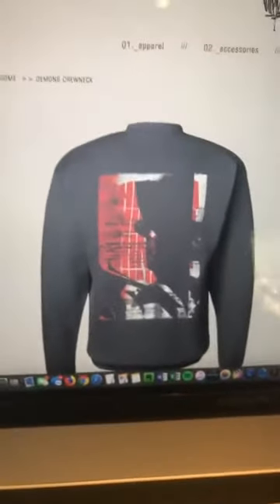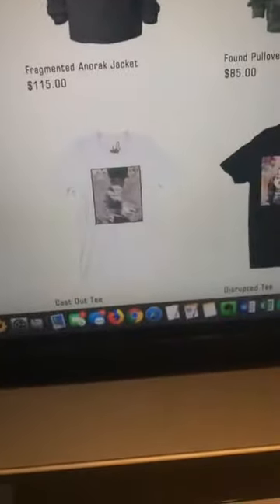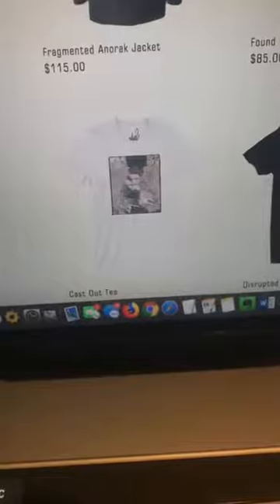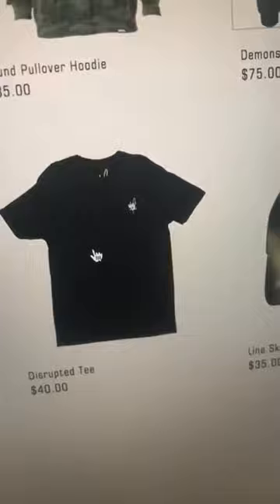Mike shinoda live 20th April